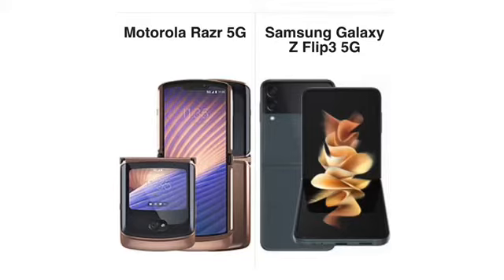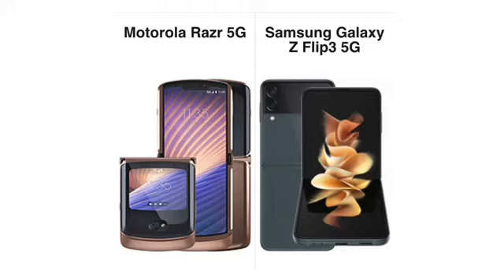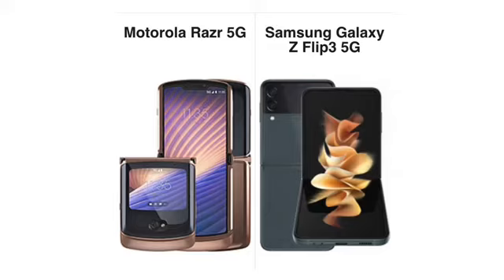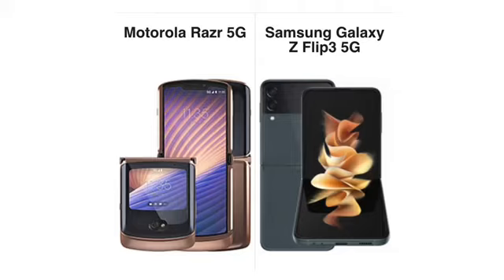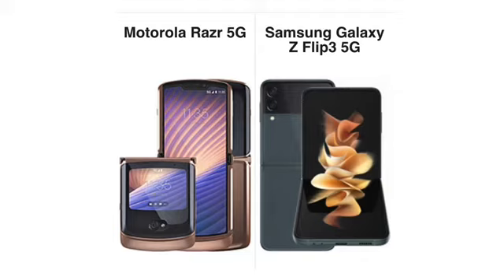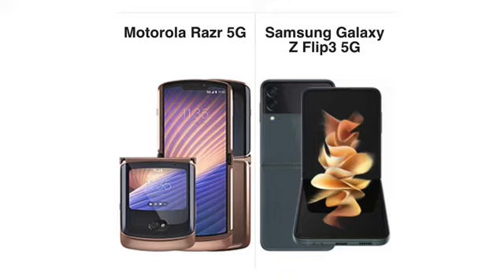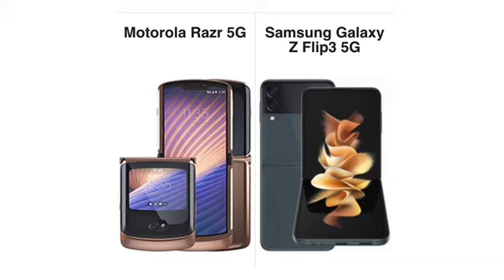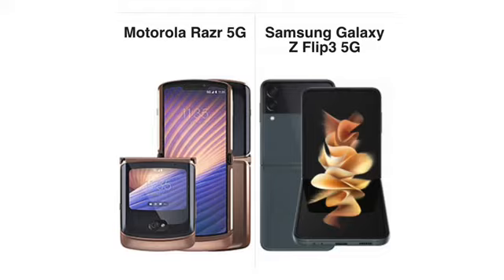$400 Motorola Razr 5G 2 vs $600 Samsung Z Flip3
Taking a look at $400 Motorola Razr 5G 2 vs $600 Samsung Z Flip3 .

Great prices for foldable phones